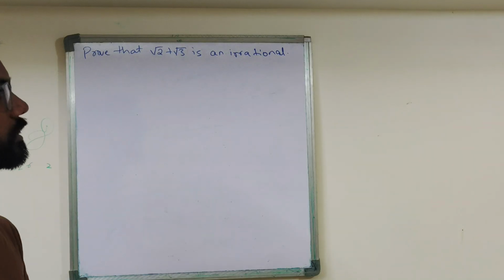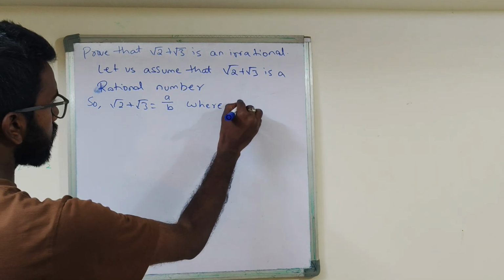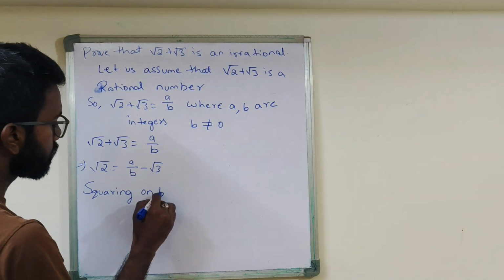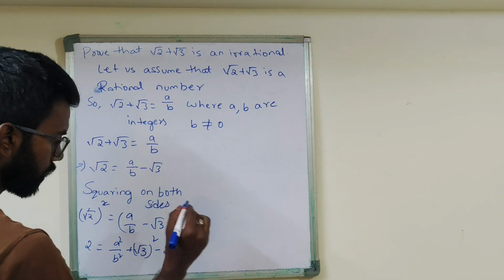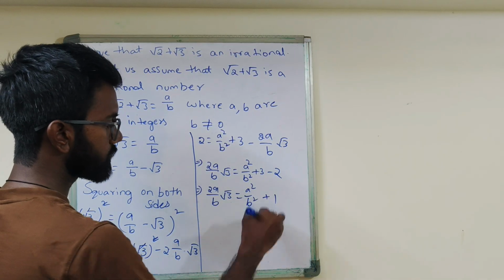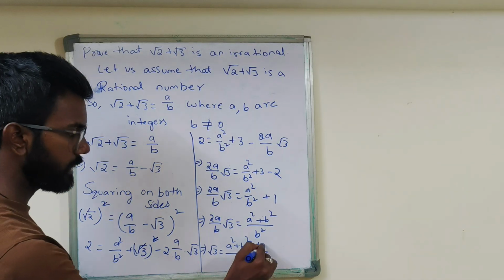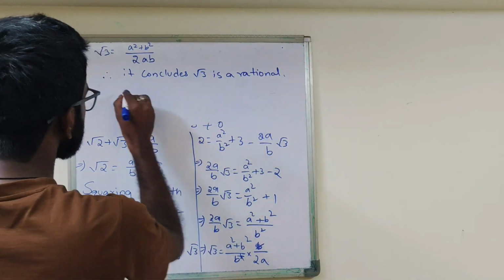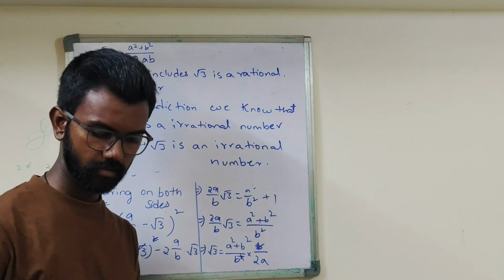| Detailed Explanation about Proving Irrational Numbers | Important concept for class 10 |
In this video, we clearly explain the concept of proving irrational numbers step by step using simple methods. This topic is very important for Class 10 students and frequently appears in board exams.

Topics Covered:

✔️ Proof of √2 is irrational
✔️ Standard method of contradiction
Very important concept for class 10 State and CBSE Boards.

✔️ Simple explanation
✔️ Step-by-step proofs
✔️ Exam-oriented approach